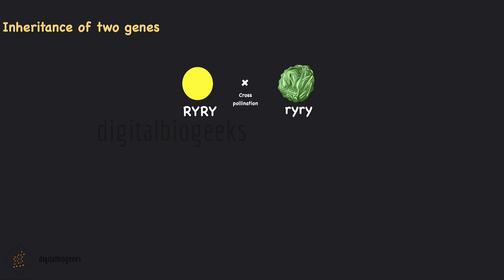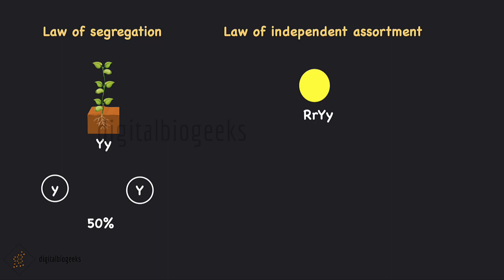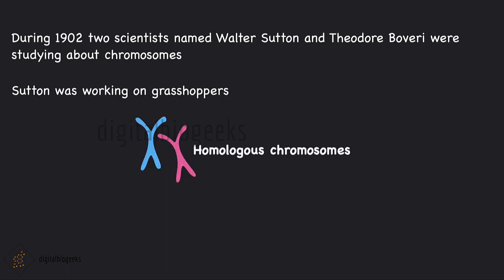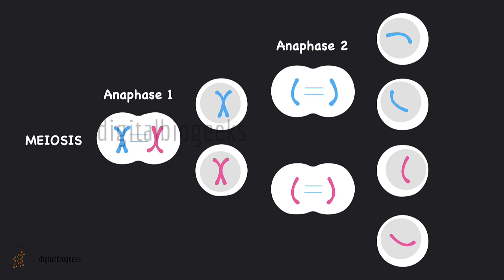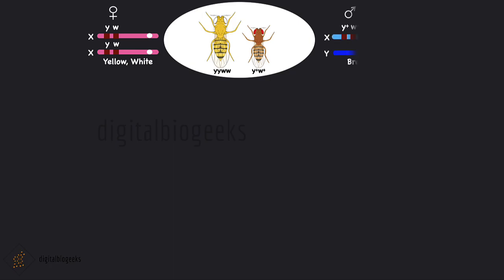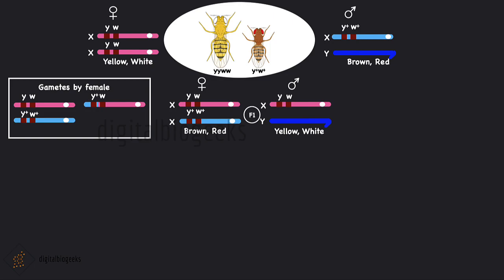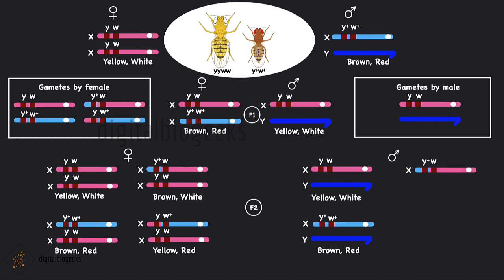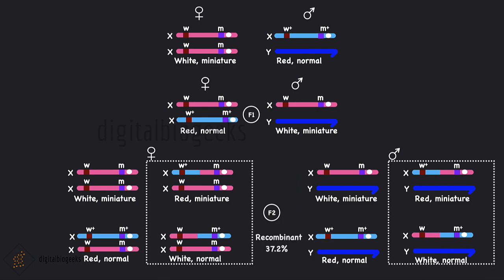Class 12 Genetics : Inheritance, Assortment, Chromosomes, Linkage & Morgan's Drosophila Experiment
NCERT | Class 12 Biology - Chapter 5 - Series - 3
Hey there, Class 12 students! Are you curious about genetics and how traits are passed down? Look no further! In this straightforward video, we’ll cover the basics of inheritance, independent assortment, chromosomal theory of inheritance, and Morgan’s experiments on Drosophila Melanogaster.

Join us as we explore:
Inheritance of Two Genes: Learn how different genes are inherited and how they shape our characteristics.

Independent Assortment: Discover Gregor Mendel’s revolutionary finding that genes are inherited independently, leading to a wide range of genetic combinations.

Chromosomal Theory of Inheritance: Understand how chromosomes play a crucial role in passing on genetic information.

Linkage and Recombination: Explore the concept of genetic linkage and how new genetic combinations are created during sexual reproduction.

Morgan’s Drosophila Experiment: Dive into Thomas Hunt Morgan’s experiments using fruit flies and their significance in understanding inheritance and confirming the theory of linkage and re-combination.
00:00 Inheritance of two genes
01:21 Law of independent assortment
02:58 Chromosomal theory of inheritance
07:44 Linkage and recombination
08:16 Morgan’s experiment on Drosophila Melanogaster

Attributions:
Image by SamMino from Pixabay
Image by Gerd Altmann from Pixabay